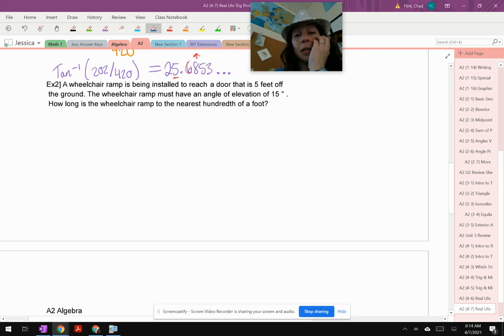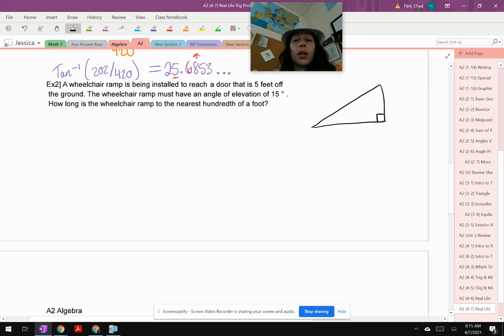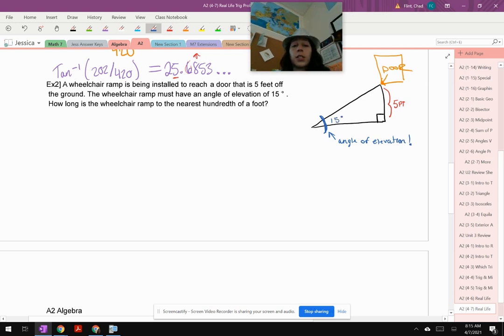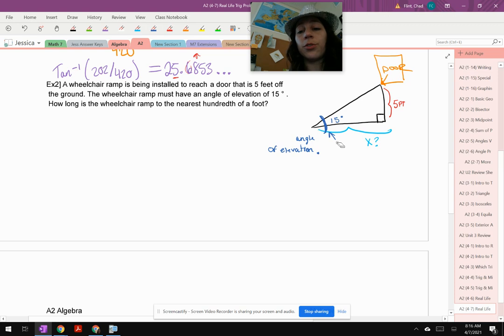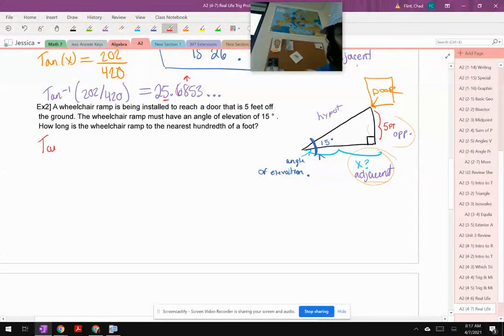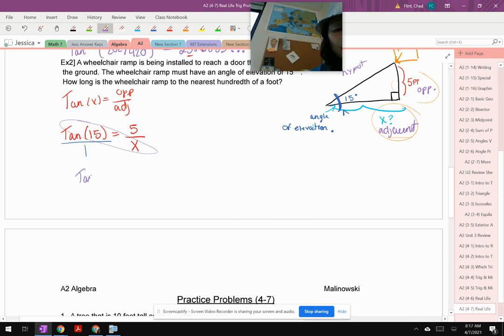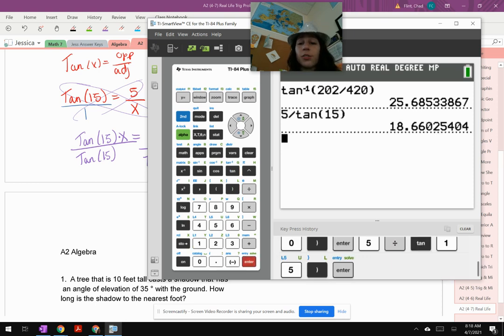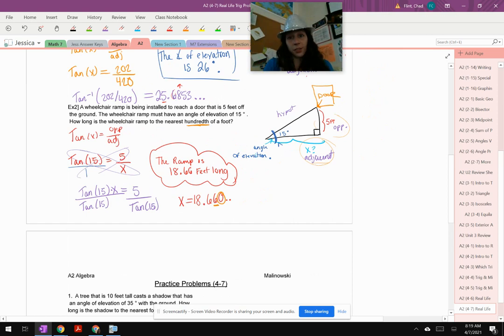A2 Notes (4-7) Ex2